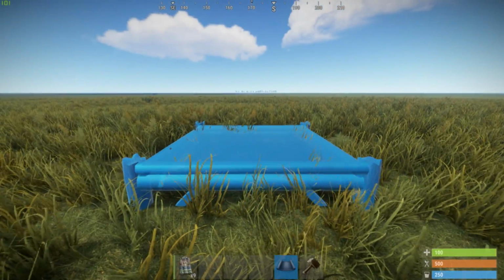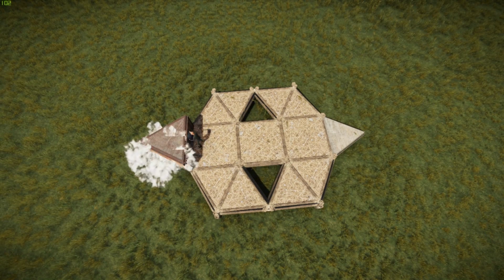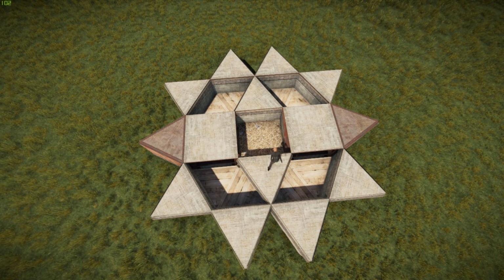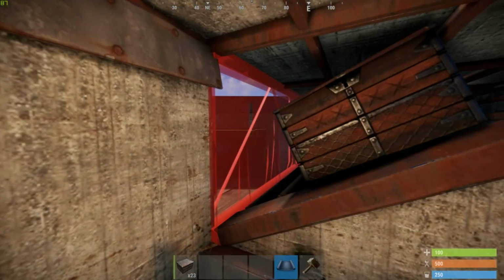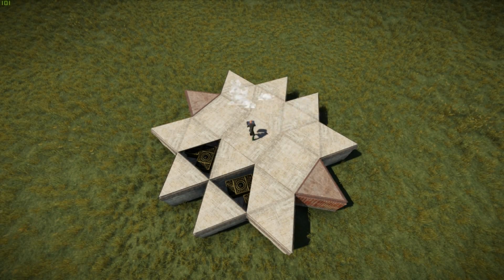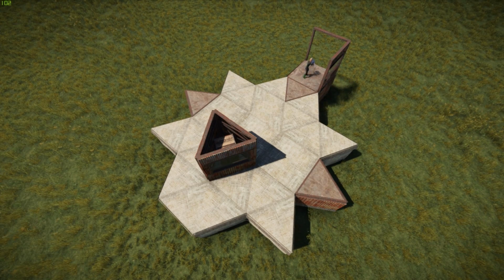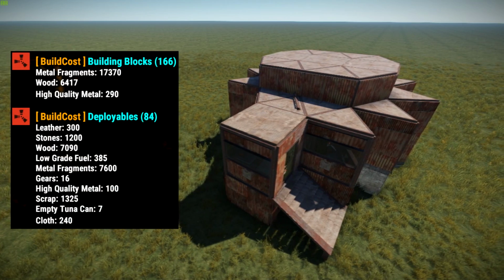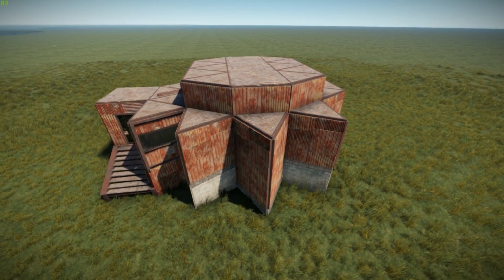Quadruple Bunker - 4 Separated Stability Bunkers [OUTDATED]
OUTDATED SINCE BUILDING 4.0 BY THE REMOVAL OF FOUNDATION STEPS

This video presents proof-of-concept base that has 4 separated stability bunkers which can be opened from the same basement. This means that instead of spawning in 4 bunkers (and waiting out the 300 second bag timer several times), all bunkers are opened at once.

The first part of the video presents the concept, which was discovered by Lord Desert, one footprint, which you can use it for your own designs.

The second part of the video shows the build of a base on top of the presented footprint. Even thought it is a proof of concept, it had everything you need for a successful wipe

COST: 6.5k wood, 17.3k frags, 290 HQM
UPKEEP: 212 wood, 3.8k frags, 52 HQM

RAID
The cheapest way to raid all 4 bunkers that I could find would take 42 rockets. Let me know if you find a cheaper one and ideally how to fix it as well.

ADVANTAGES
* Allows to build SEPARATED stability bunkers
* The cost per bunker is cheaper than other existing stability and roof bunkers

DISADVANTAGES
* Difficult to build
* All footprints we found end up quiet heavy on HQM

MUSIC
* Martin Carlberg - Cross My Heart & Hope To Die (oomiee Remix)
* Jobii - Duck in a Box
* Sarah, the Illstrumentalist - Big Sur Blues
* [ocean jams] - Brute
* Henyao - Sthlm in My Heart